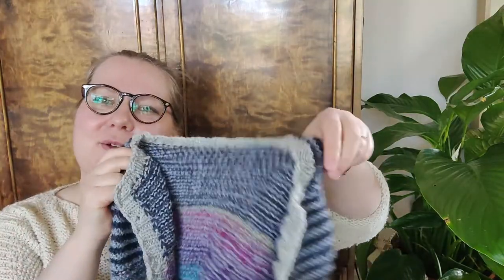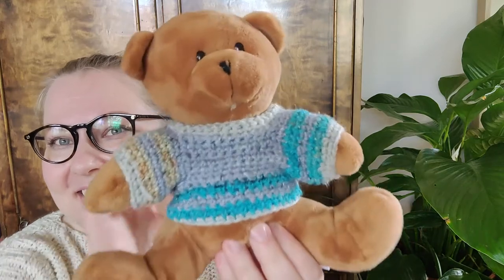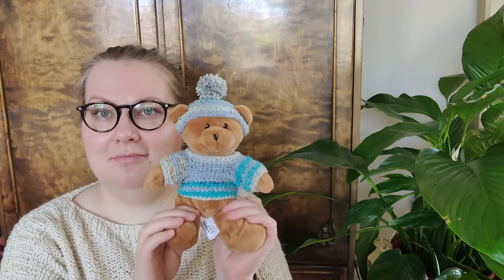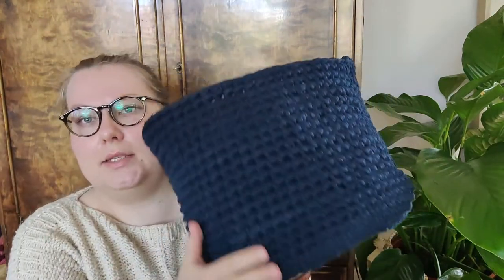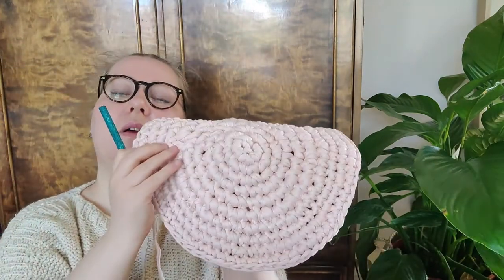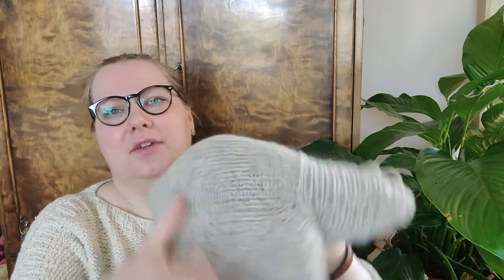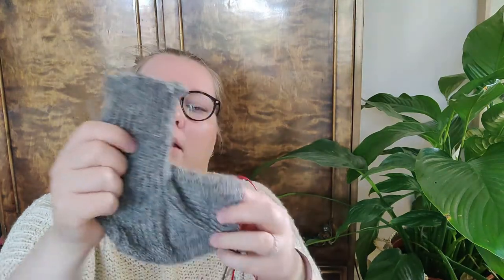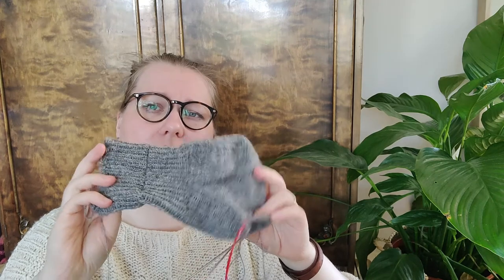KUTOPIA: Episode 3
Welcome to Kutopia! This week I'm all about quick baby knits and crocheting.
- Sonja aka @solinja on Instagram

Finished Objects:
Scrapyarn-cardigan for the baby

The gear for the bear
No pattern, it's all improvised!

Toy baskets
No pattern, still winging it!

Works In Progress:
Another patternless toy basket

Plans:
Several pairs of Rose City Rollers coming up!